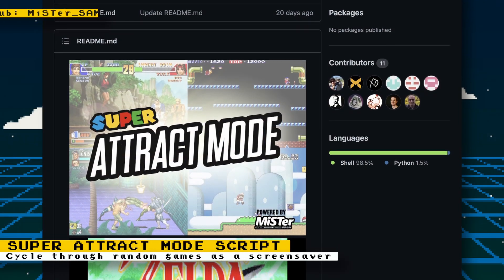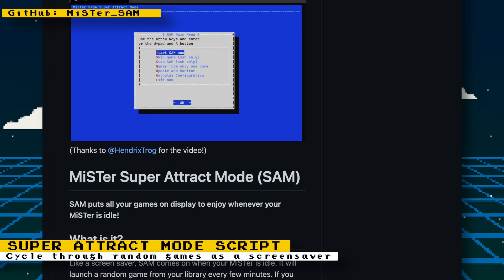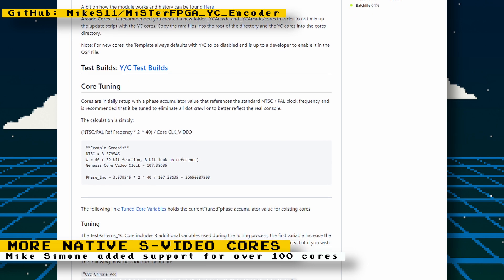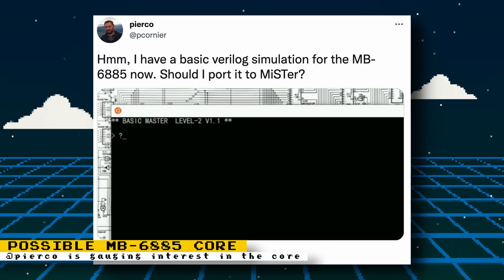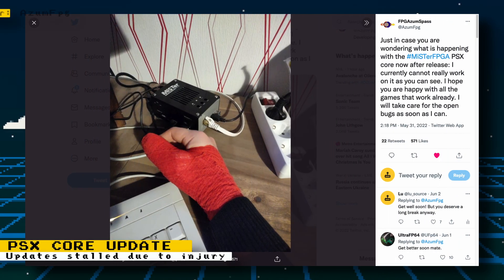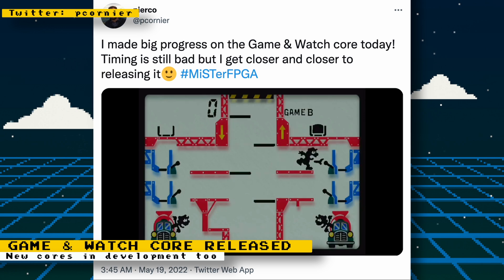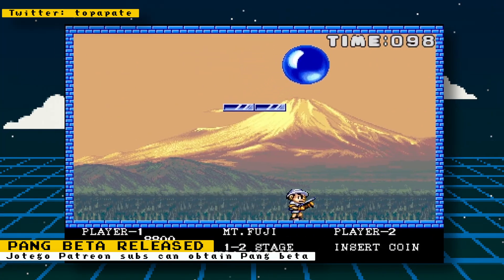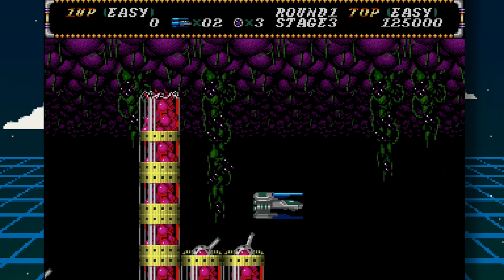MiSTer FPGA News & Updates - Game & Watch, Pang, Cave updates & More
Sources:
Super Attract Mode

Chapters:
00:00:04 Super Attract Mode
00:01:04 Native S-Video Cores
00:02:02 Cave Core
00:02:25 Possible MB-6885 core
00:03:03 PSX Core
00:03:35 Game & Watch Core Released
00:04:12 Pang Beta